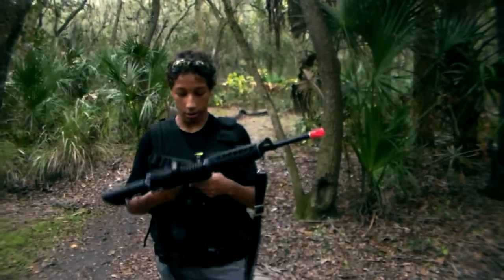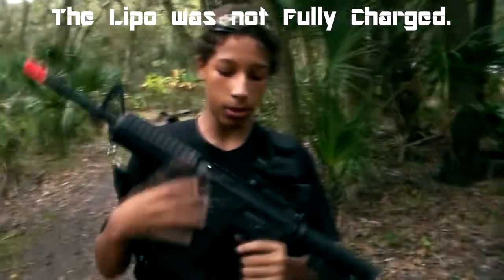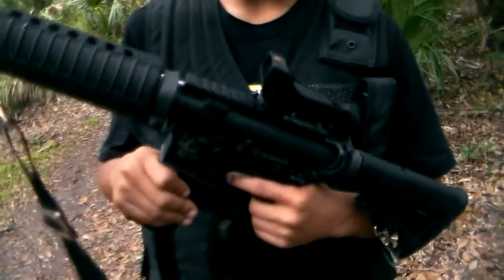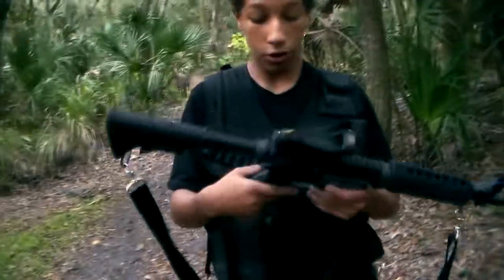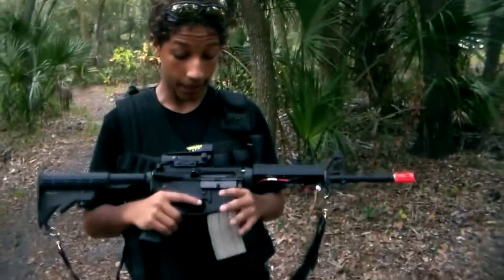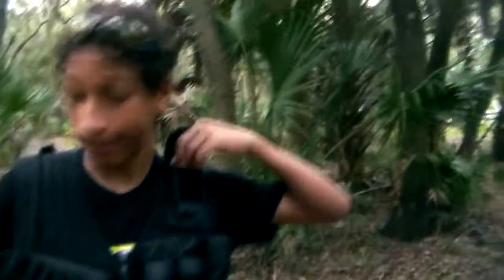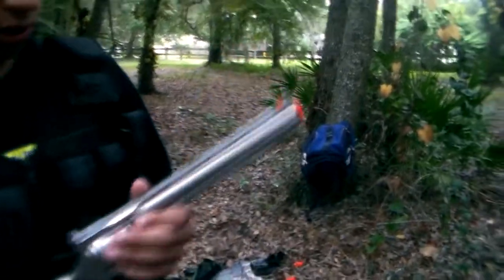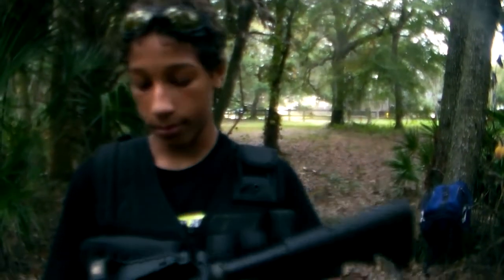Airsoft WE Tech M4A1 Assault Rifle Review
This is the review of the WE Tech M4A1 Assault Rifle.  This is a very high quality M4 that can be bought for around 200 dollars.  We highly recommend this AEG for intermediate to expert airsofters.  The range, power, and accuracy on this gun makes this gun shine.